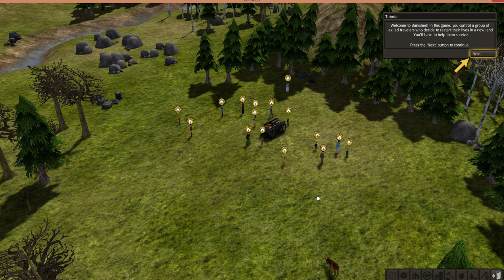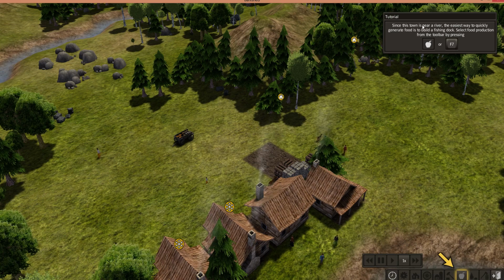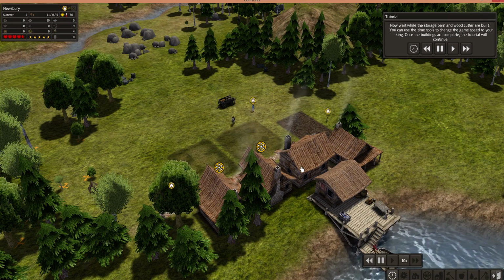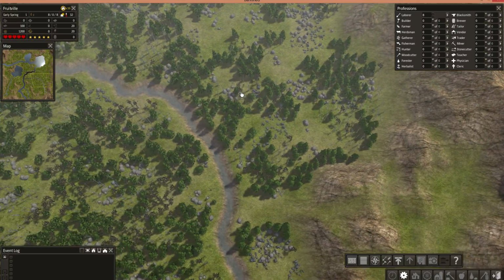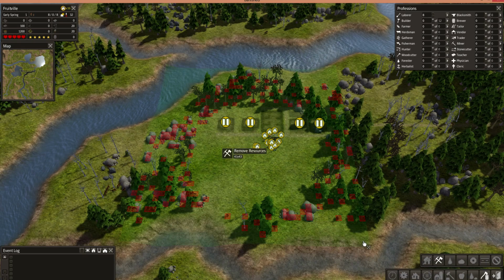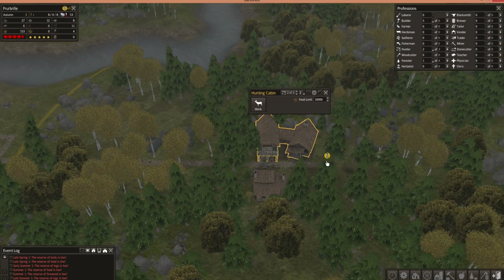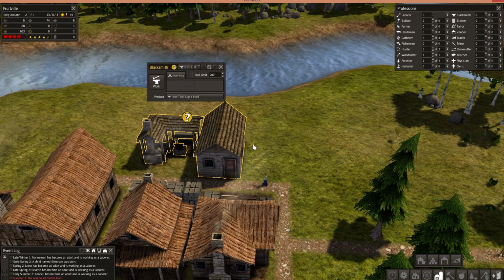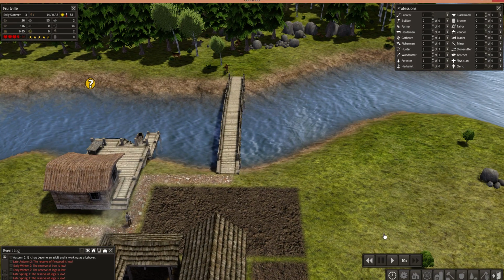Let's play Banished - Ep. 01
A new let's play series of a game I have waited for a while now! It's simulation of you have a village/city and have to expand and make sure you survive. The beginning of our adventure to survive.